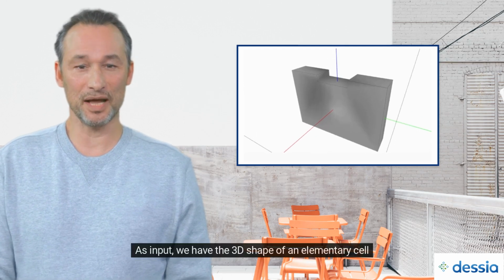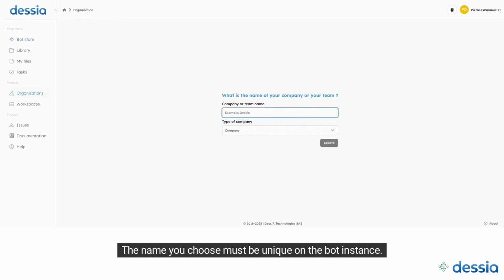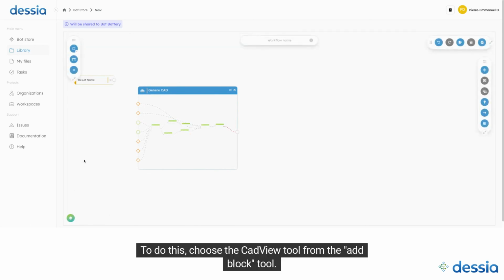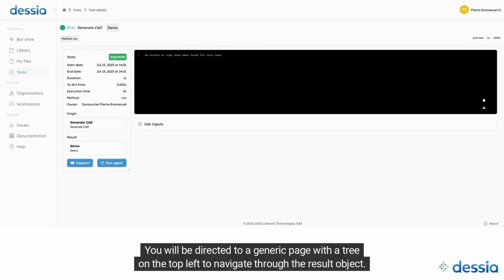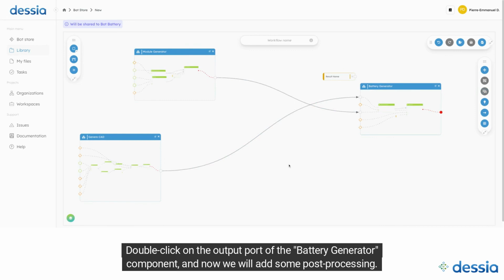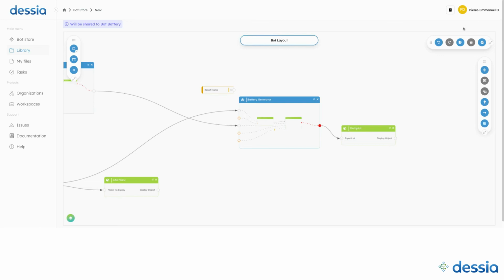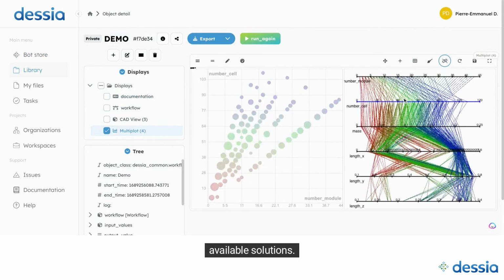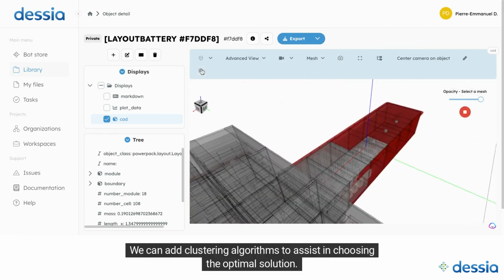Dessia first platform demo